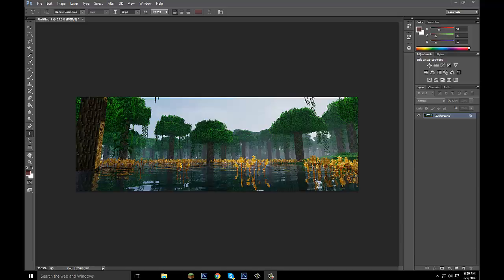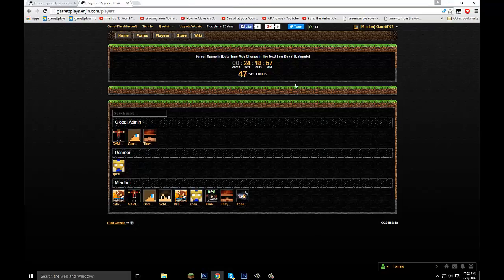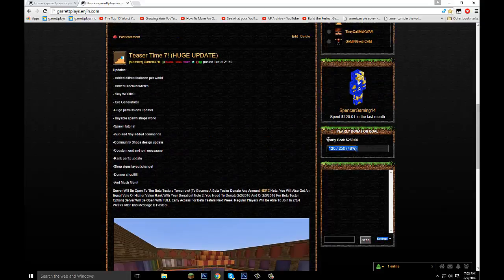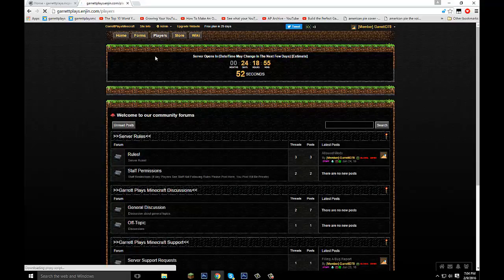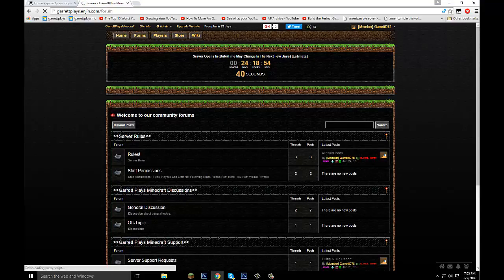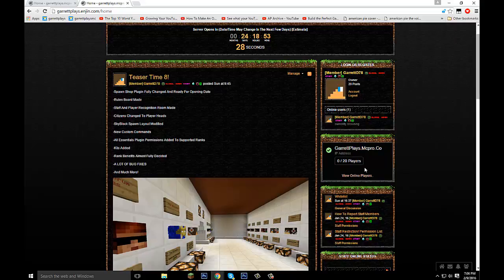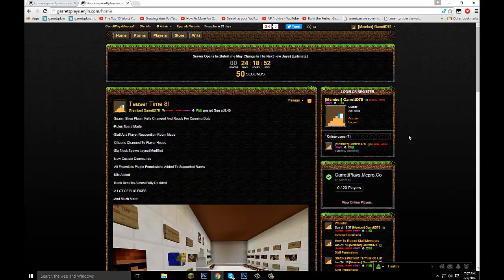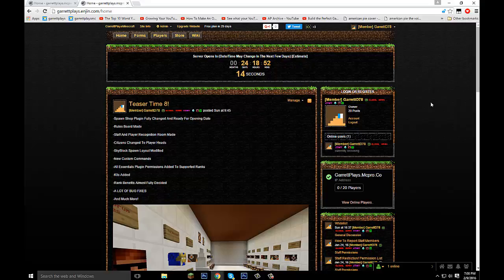CHANNEL UPDATE! VERY IMPORTANT!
Hello, Bonjour, Hola, hyvää päivää My Name Is Garrett And I Am The Proud Owner Of The Garrett Plays Minecraft YouTube Channel. With Over 12,000 Views Generated And Over 350 Subscribers I Welcome You To The Family. This Channel Is For Ages 6+.

YouTube Art Made By OgPickles, Scotsta And Garrett Plays Minecraft

Tacacho - Hold Me Down (feat. Philip Strand)

Recording Products

*Headset: Plantronics.Audio 628

*Microphone Stand: On Stage Boom Stand

*Nady MPF-6

*Computer: AcerAspire TC-603

*Computer Speculations:

-Windows 8.1 (Upgrade Windows 10 Add On)
-Intel Core i7 Processor
-16GB DDR3 Ram
-2TB Hard Drive
-NVIDIA GeForce GTX745 4GB
Keyboard: Acer (Default)
Mouse: Acer (Default)